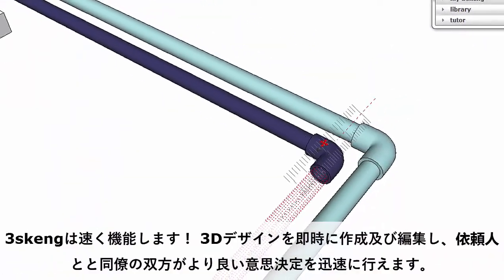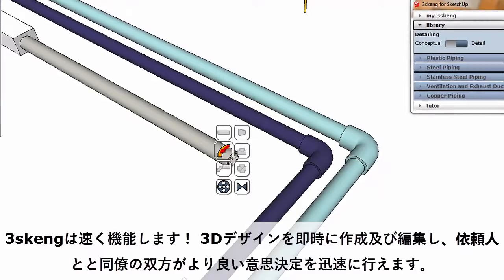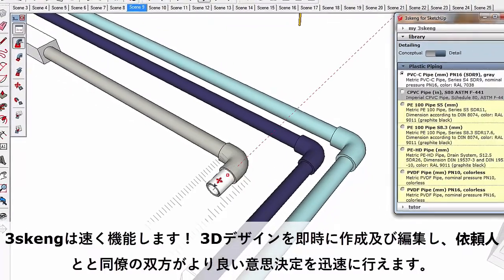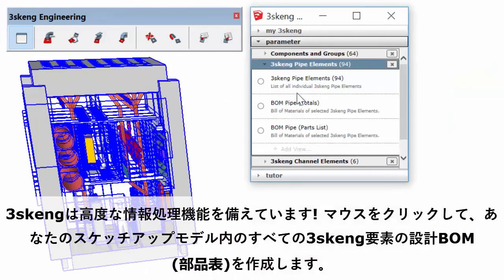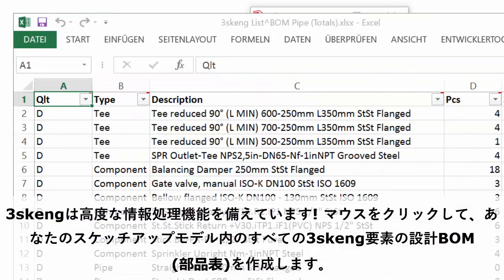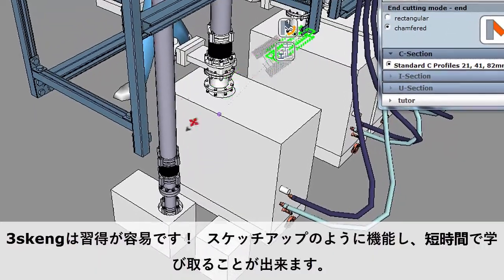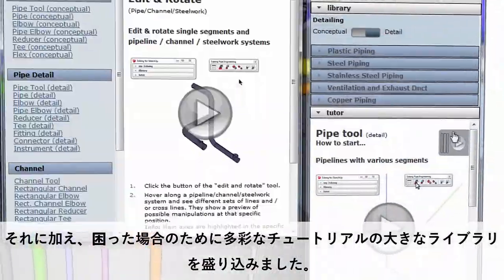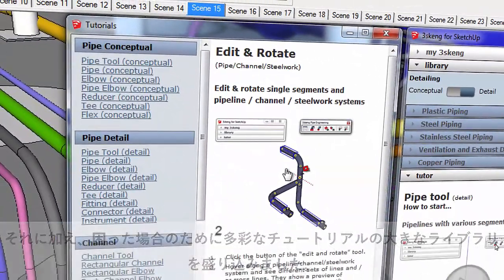Trimble SketchUp のために 3skeng （日本語字幕付き）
このビデオはスケッチアップの革新的で直感的な3D設計エンジニアリングソフトウェアである3skengを紹介します。